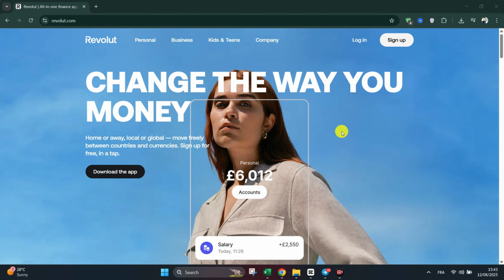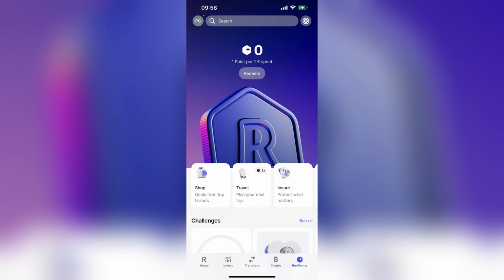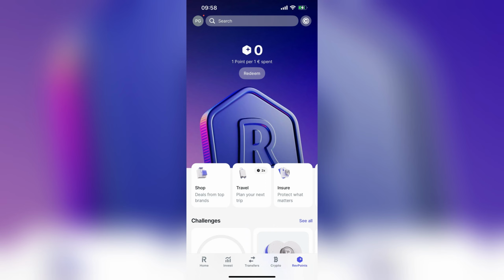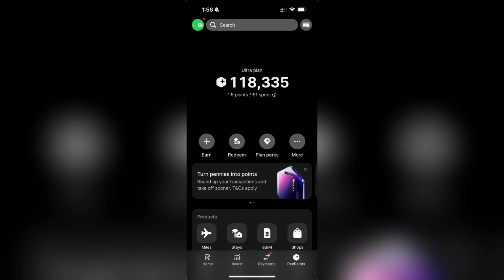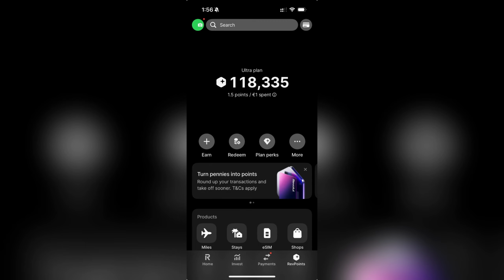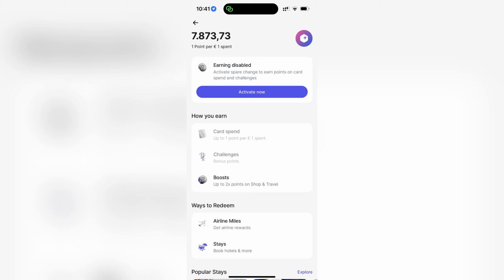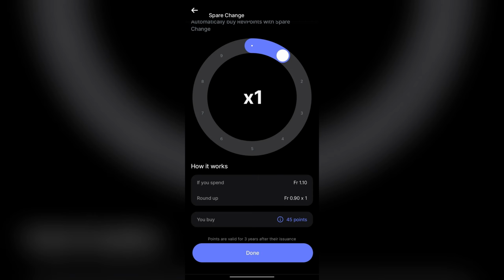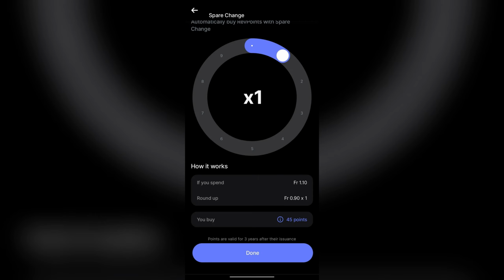How to Redeem Revolut Points (Full Step-by-Step Guide 2025)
💳✨ Got Revolut Points sitting in your account? Don’t let them go to waste! In this tutorial, I’ll show you exactly how to redeem your Revolut Points for amazing rewards — from flights and hotels to shopping discounts and cashback. 🛫🛍️💰

📌 In this video you’ll learn:
✅ How to check your Revolut Points balance 📱
✅ How to find available rewards 🎁
✅ How to redeem points step-by-step 🪄
✅ How to combine points with cash 💳
✅ Tips to get maximum value from your points 💡

✔ Beginner-friendly 🍼
✔ Works for multiple reward types 🔄
✔ Save money on travel, shopping & more 🏝🛍️

📚 More Revolut Guides:
➡ How to Use Rev Points for Flights on Revolut → [Your Link]
➡ How to Buy an eSIM on Revolut → [Your Link]